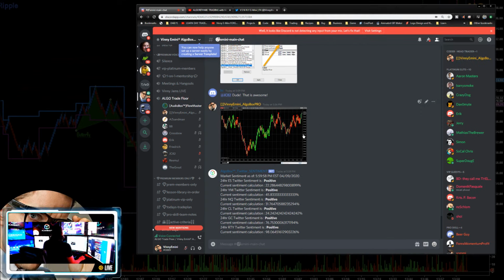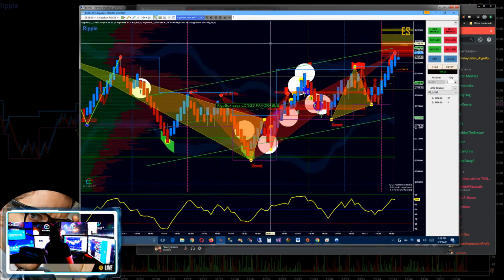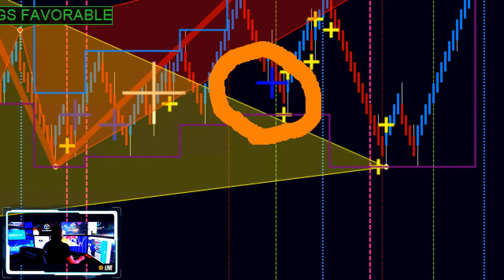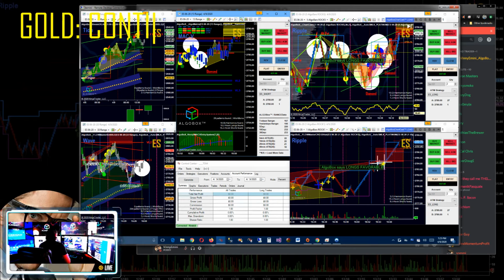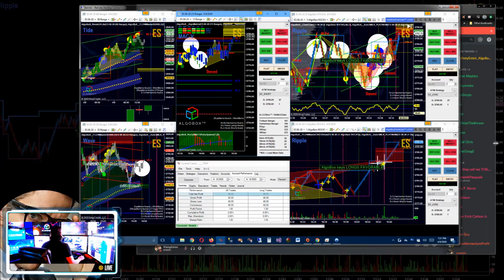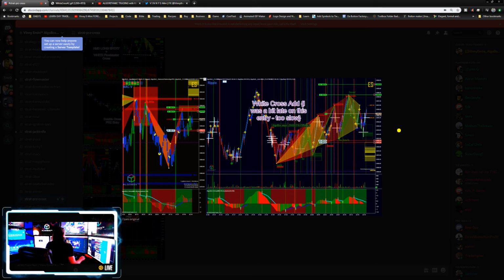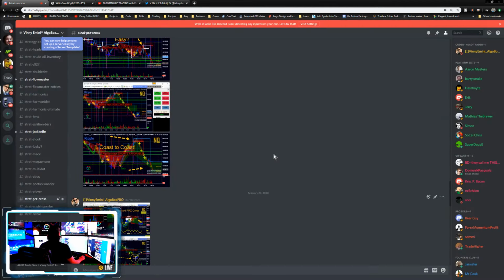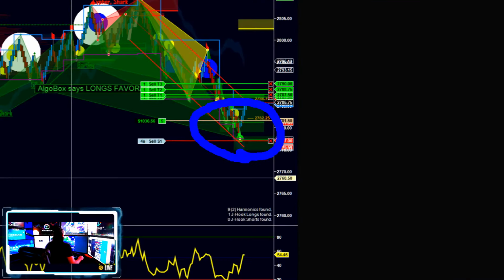FLOWMASTER Order Flow Crosses | Visual & Audio Tape Order Flow | Training | Part 1 | NinjaTrader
FLOWMASTER TRADING | Order Flow Training & Day Trading Strategies for QUANTS
WHAT is ALGOBOX™? | Why do day traders LOVE it?
Algorithmic Emini Futures Trade Room featuring AlgoBox™ PRO for NinjaTrader Fully & Semi Automated Trading Software

Want More ❓